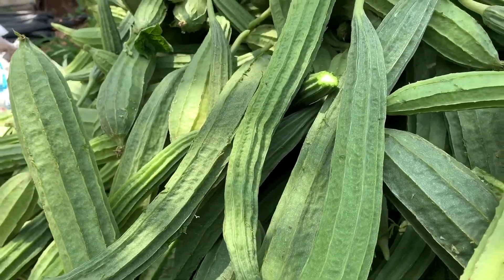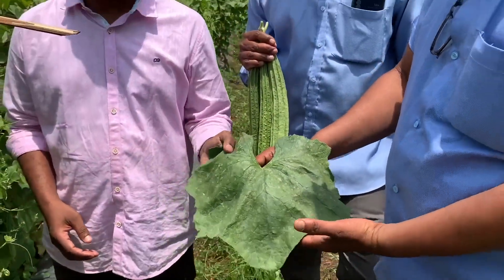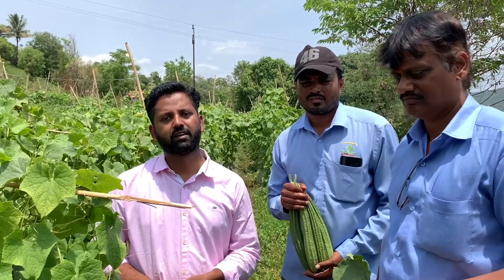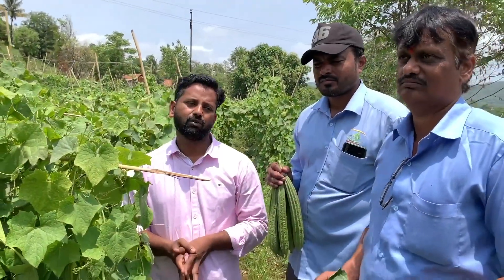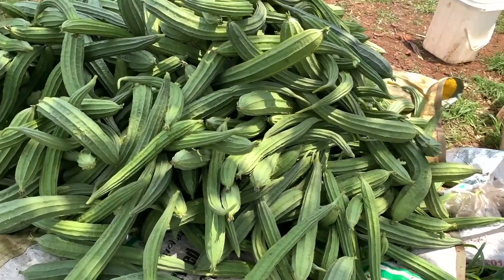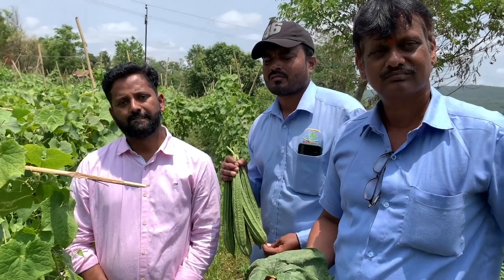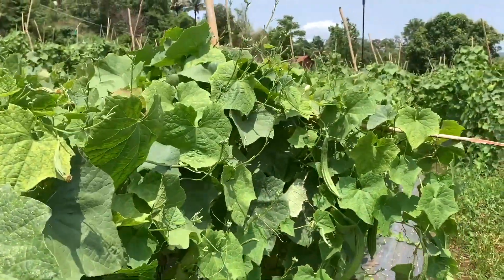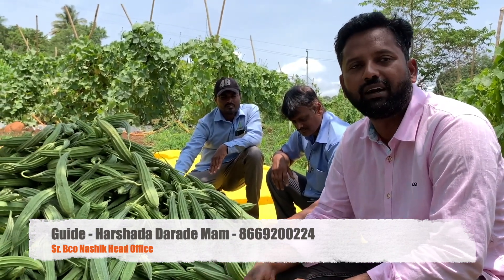Sct Vedik Ridgeguard- 6 lakh income💸 in 1 Acre, see the secret of successful farming.🏞️